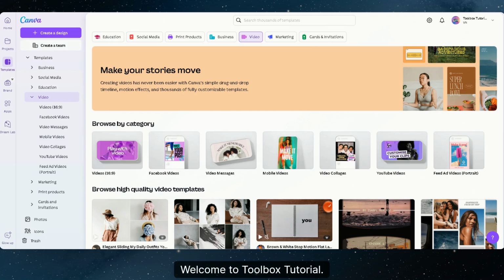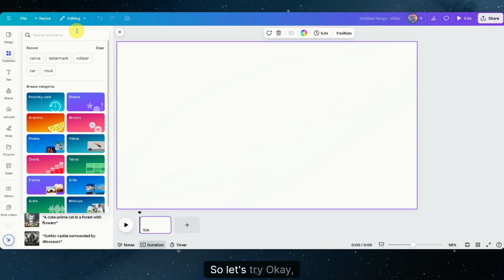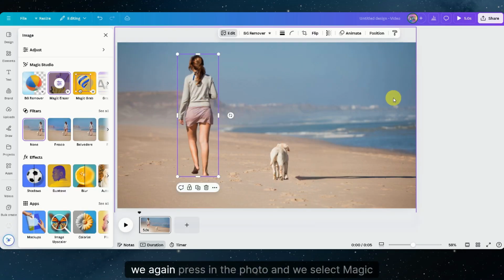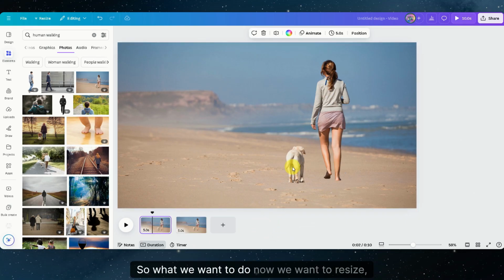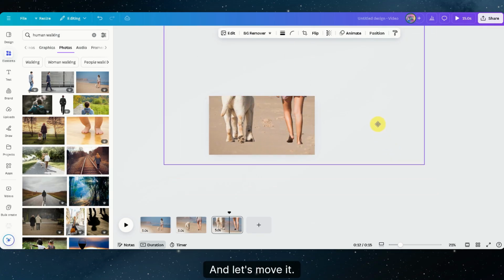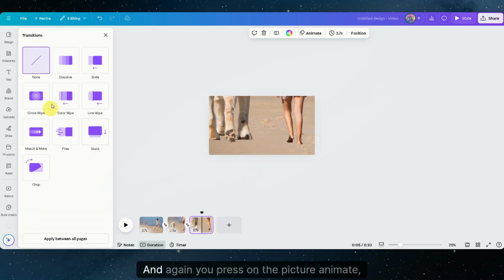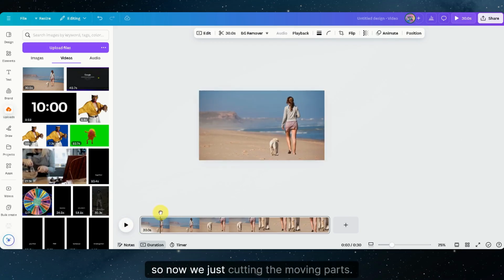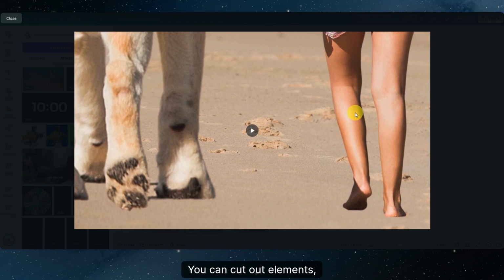How to:Make Your PHOTOS POP with this INSANE Parallax Effect Trick!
Welcome to Toolbox Tutorials! In this video, we’ll transform ordinary 2D photos into eye-catching 3D parallax visuals using Canva’s powerful Magic Grab tool. This step-by-step guide walks you through every step, from uploading your photo and selecting elements to resizing and creating a smooth parallax animation. Whether you're a beginner or a Canva pro, learn how to make your images pop with this easy and fun technique!
Learn how to create a stunning parallax effect in this toolbox_tutorials video. Master the art of parallax scrolling and take your design skills to the next level! @Toolbox_Tutorials s